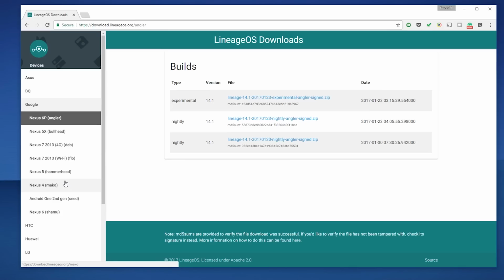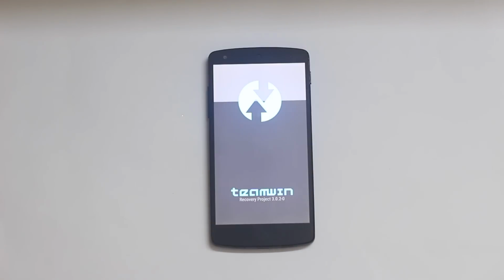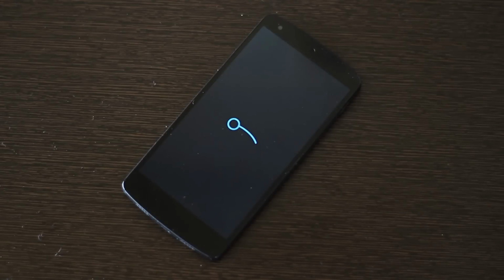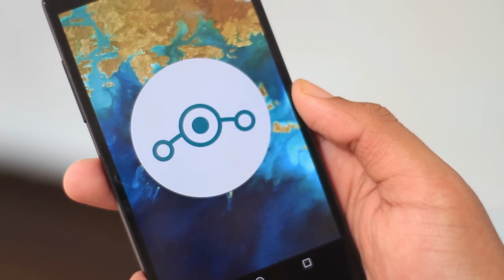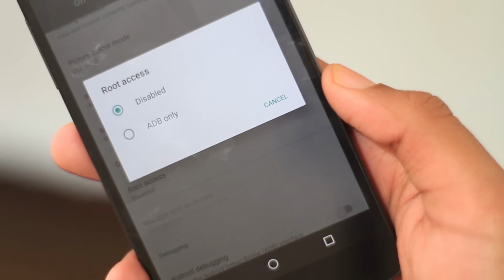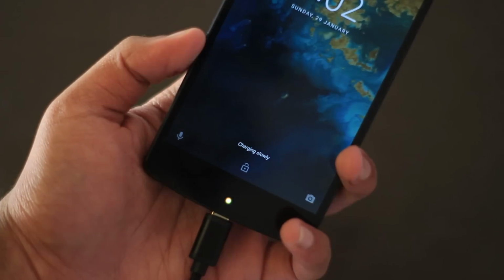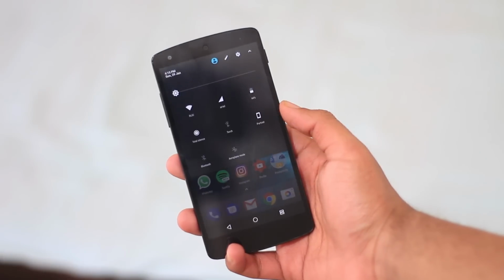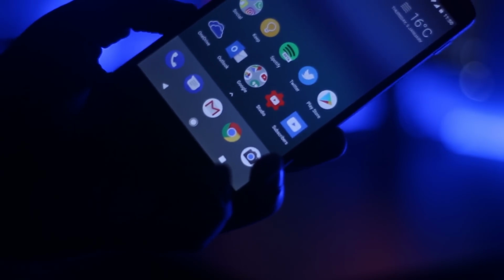Lineage OS Official for Nexus 5 - How to Install and Impressions!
So the official Lineage OS builds are now out for flashing, and of course I went ahead and flashed it on my Nexus 5.

And in this video I'll walk you through the installation process, and give you my quick review after using it for 24 hours.